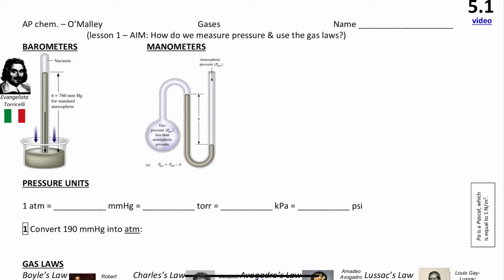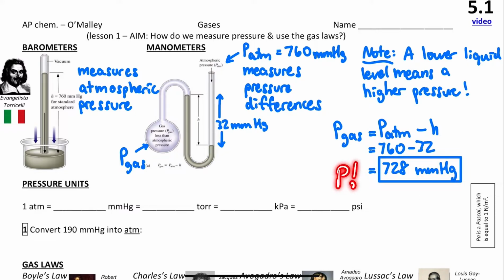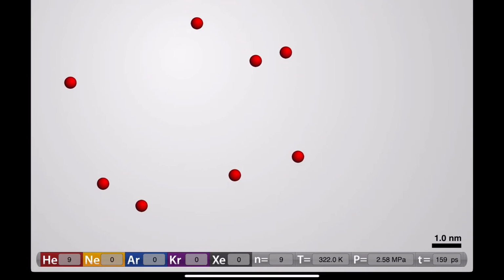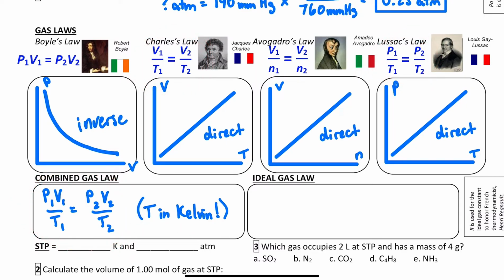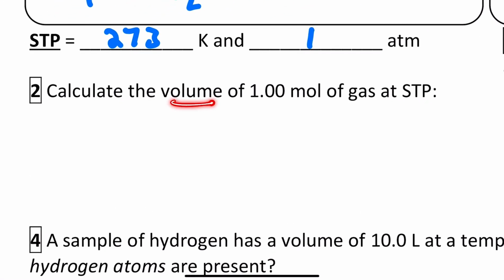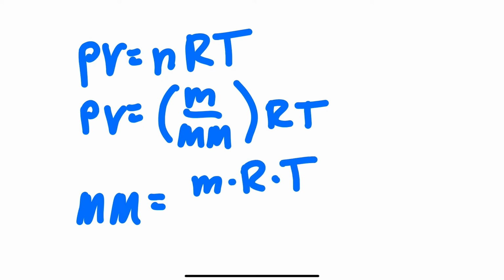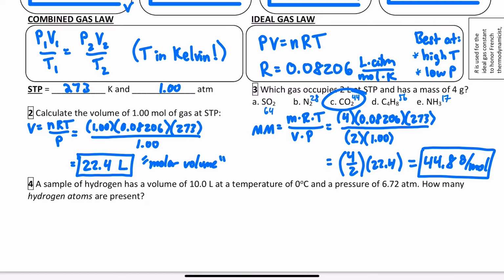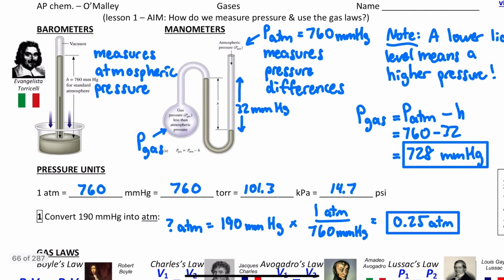AP chem 5.1 - gas laws